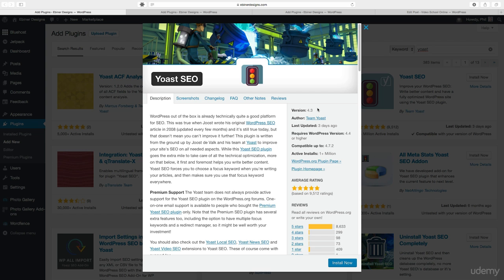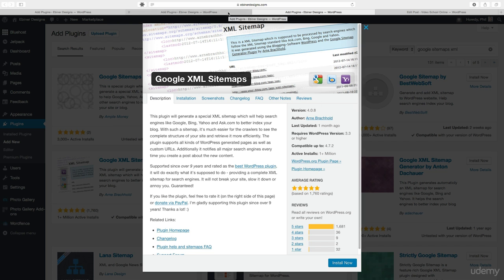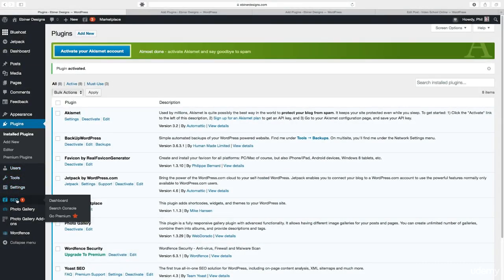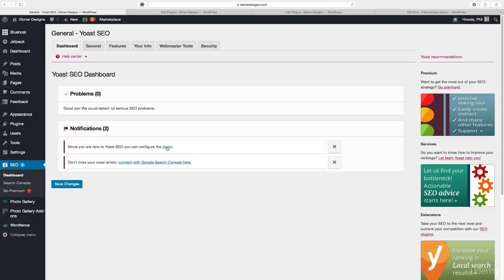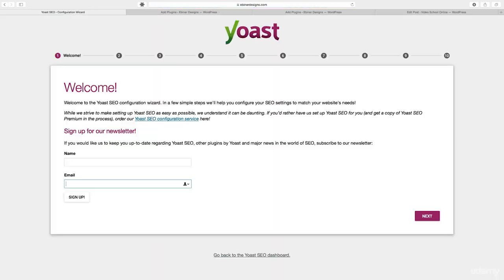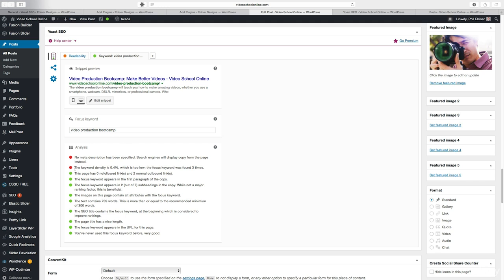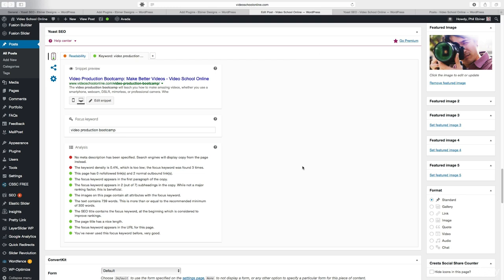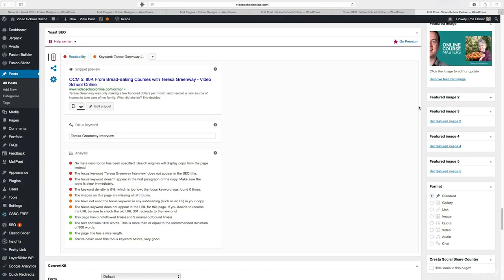045 Make Your Site SEO Friendly